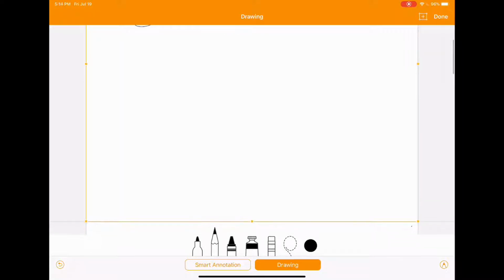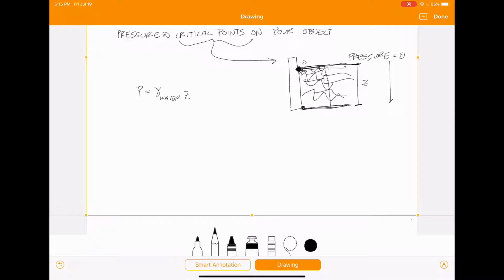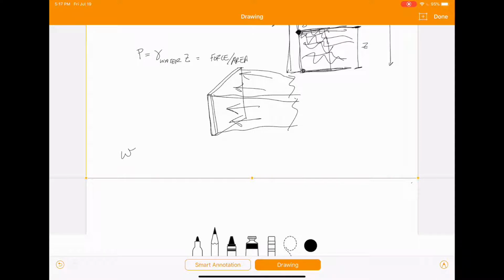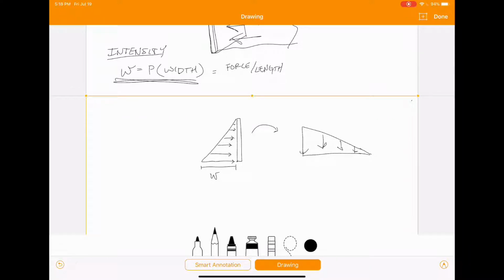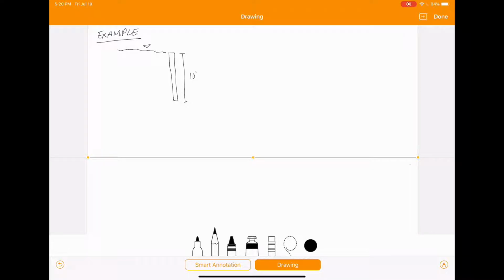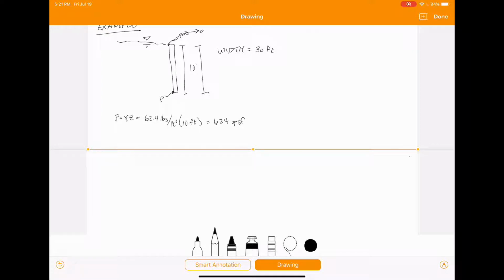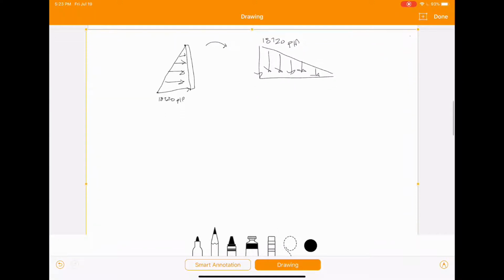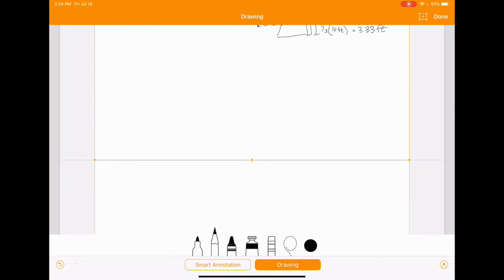Statics - Hydrostatics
Statics for the coursework 🎓 — worked through step by step, start to finish, so it finally clicks.